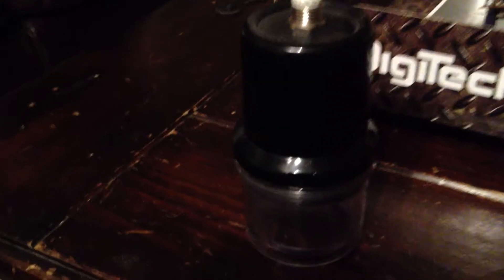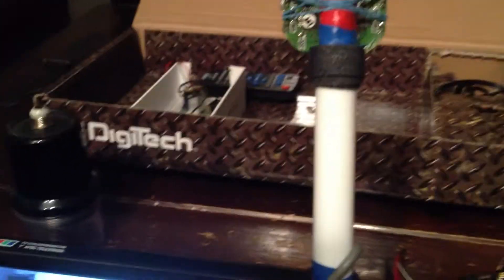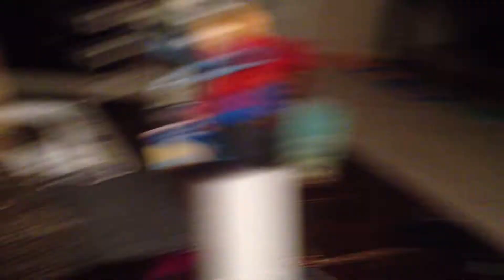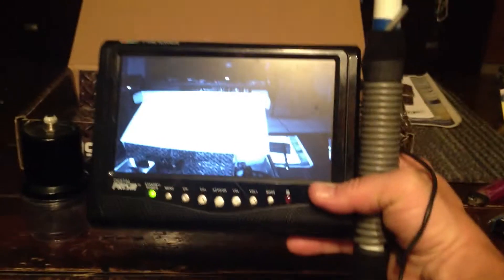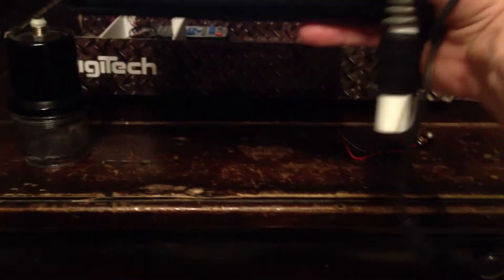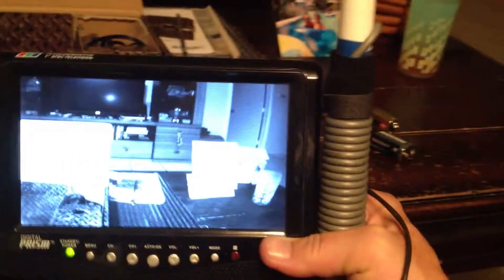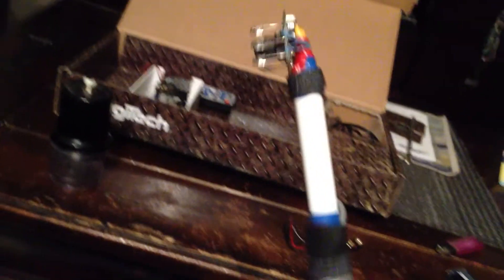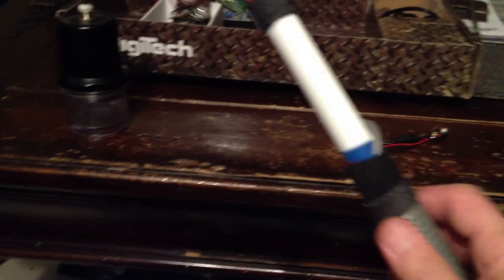Homemade Night Vision Spy Cam & Mini TV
How to make a homemade night vision camera connected to mini TV.